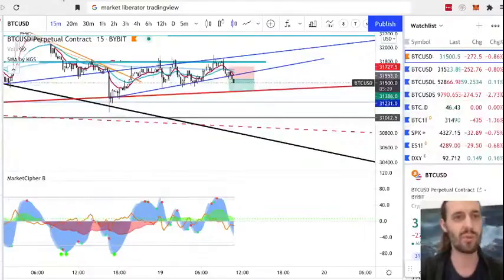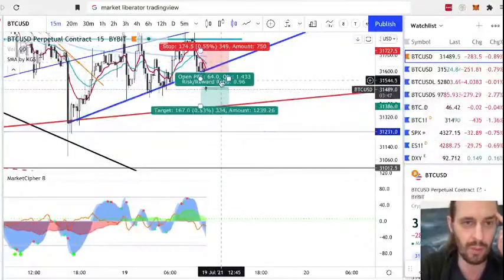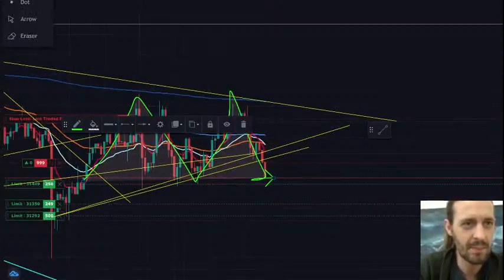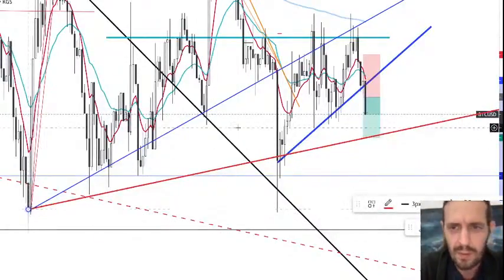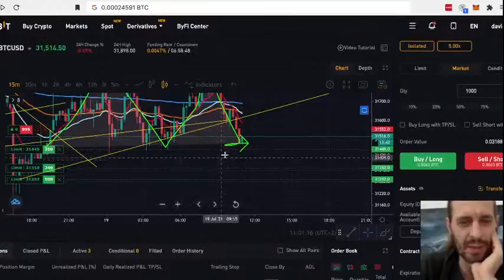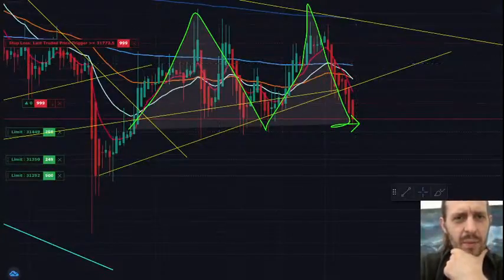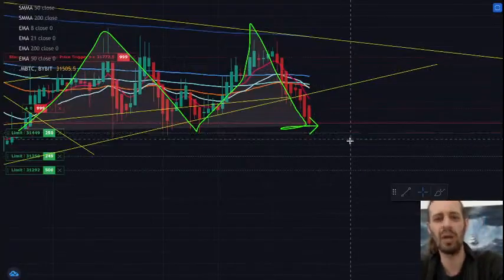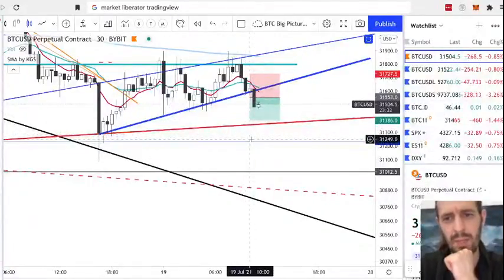Tiny Short Sclap trade BTC